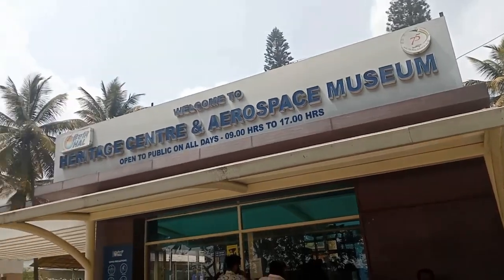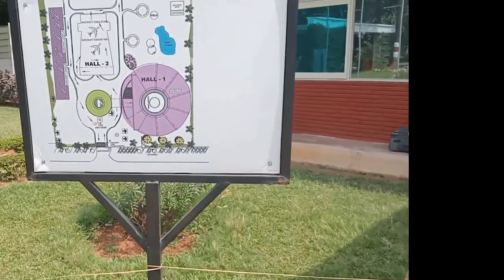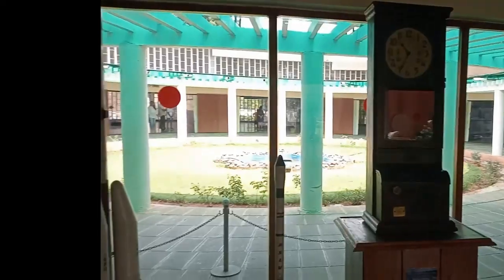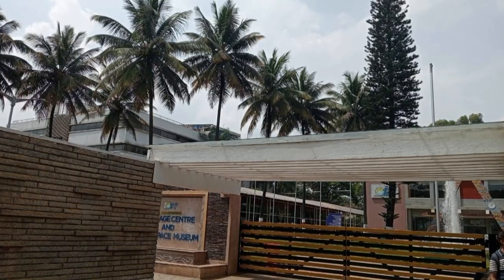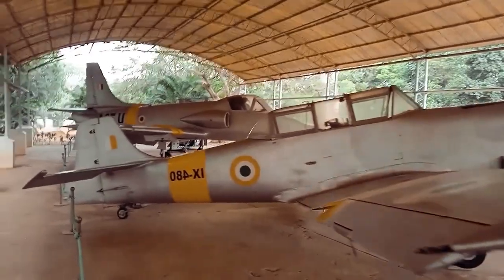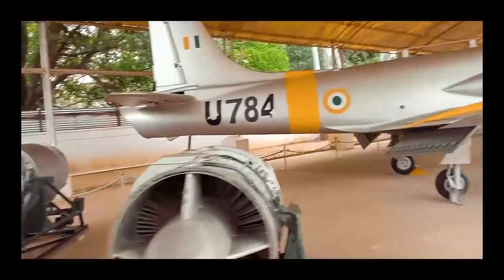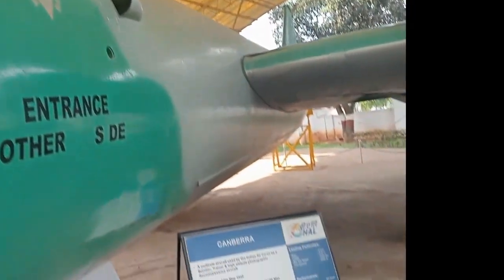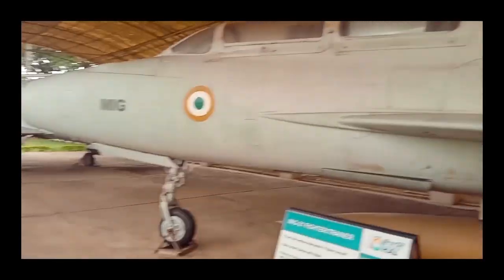Hindustan Aeronautics Limited